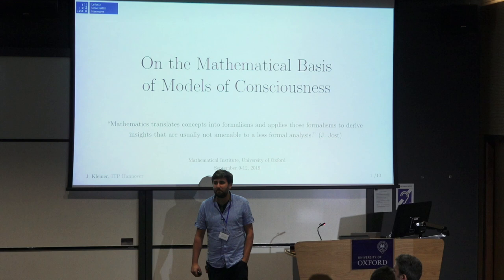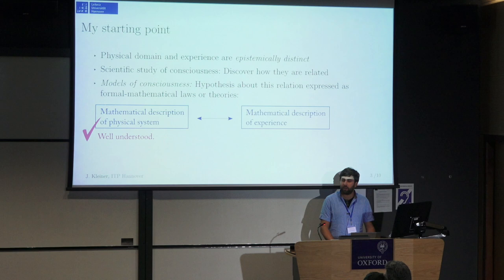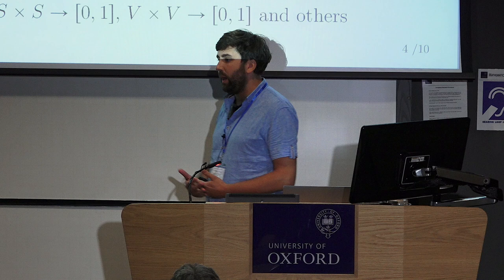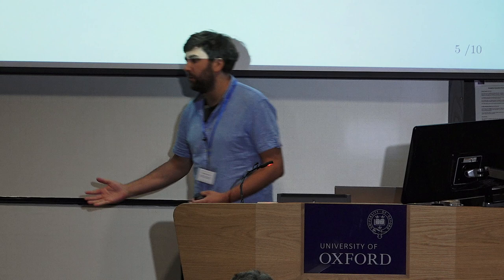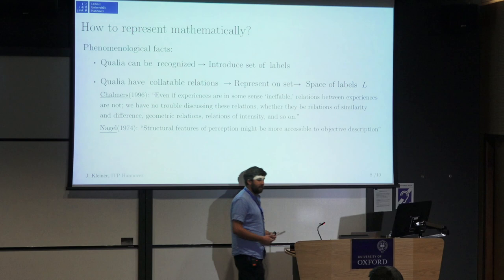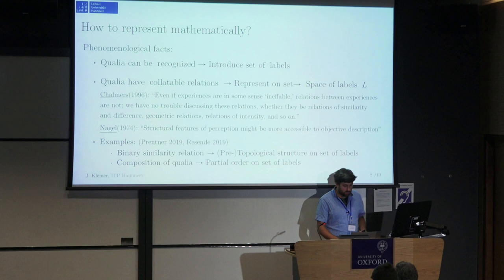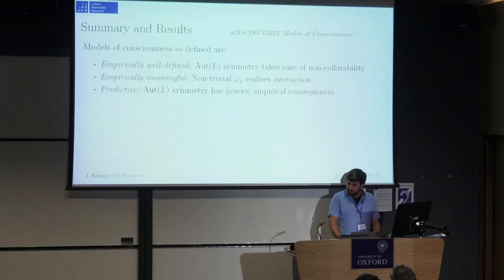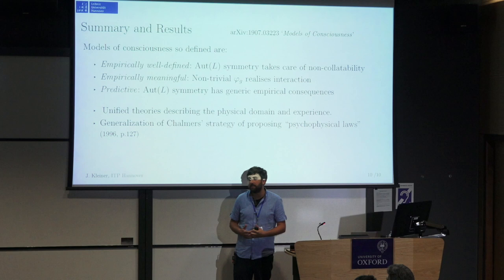Johannes Kleiner - On the Mathematical Basis of Models of Consciousness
Johannes Kleiner, Institute for Theoretical Physics, Leibniz University of Hannover.

The goal of this talk is to discuss the mathematical basis of models of consciousness, most notably the question of which mathematical structure one is to use to describe experience in any formal theory.

This question is inextricably linked with the conceptual basis of models of consciousness.

After briefly reviewing the various choices made in existing models, I explain how a systematic answer to this question can be constructed based on a further development of the concepts introduced by Thomas Nagel and David Chalmers. If time permits, I will outline how this leads to a full mathematical framework for models of consciousness.

Filmed at the Models Of Consciousness conference, University of Oxford, September 2019